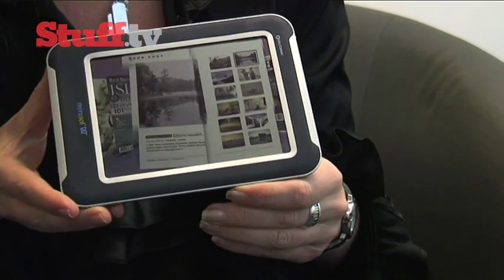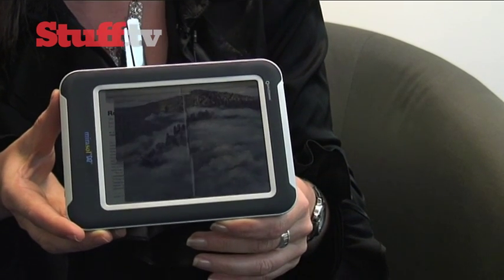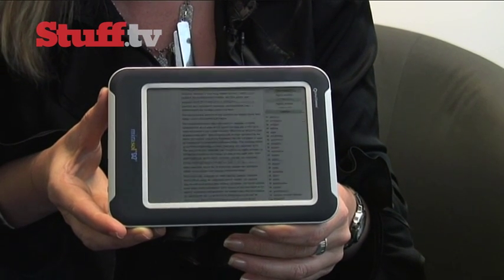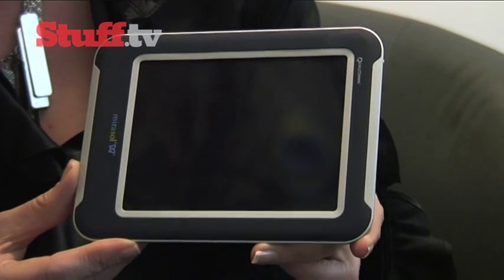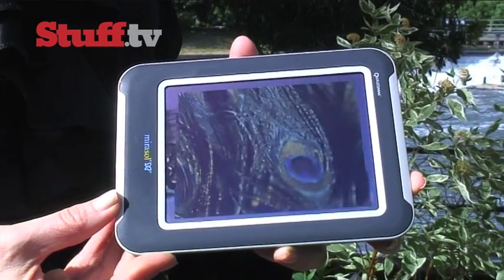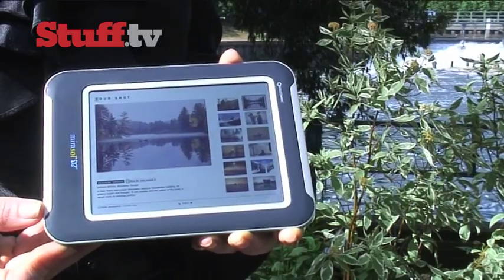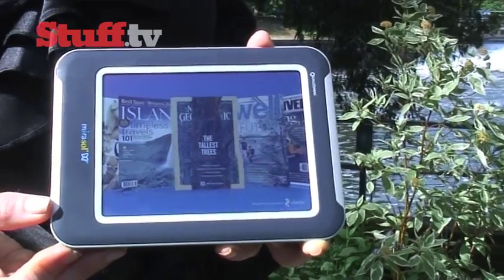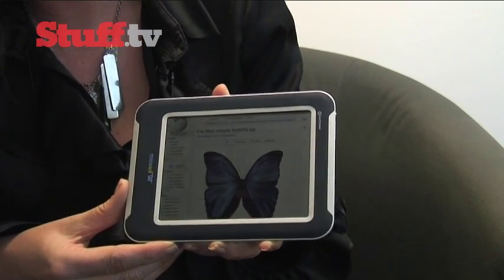Mirasol display preview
Qualcomm MEMS Technologies has given us a preview of its Mirasol display that will be gracing ereaders by the end of the year. Mirasol promises to combine colour, video, sunlight viewability, while being energy efficient - but is it too late for ereaders, or will this be a much welcomed breath of fresh air?Subscribe now